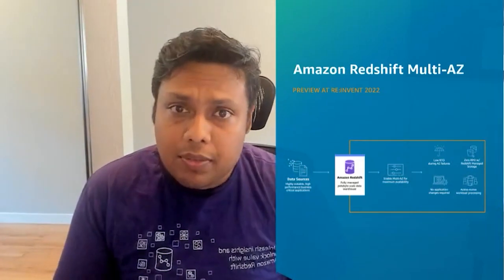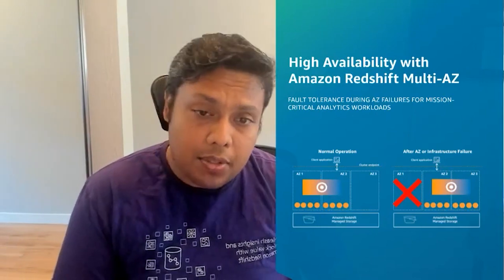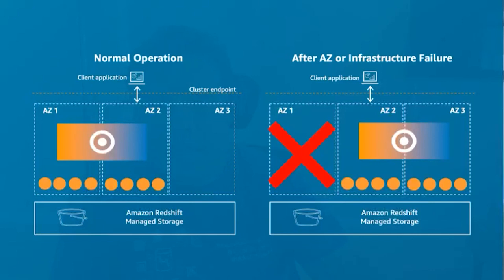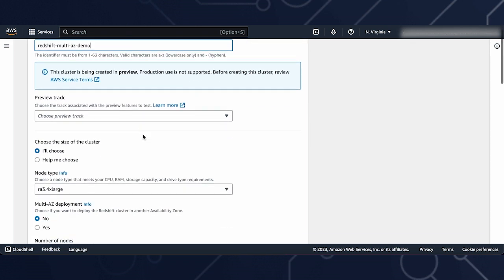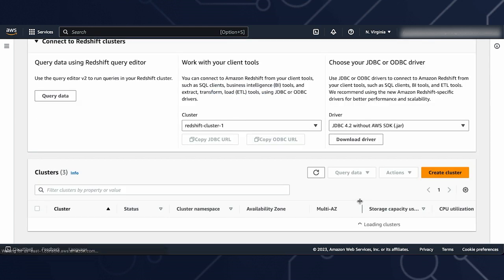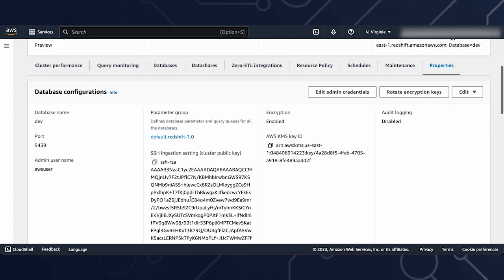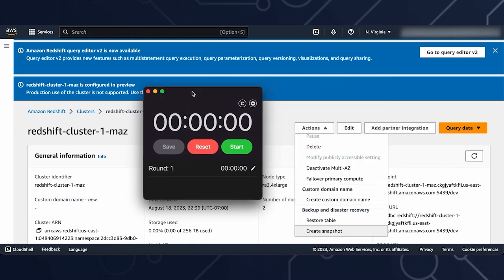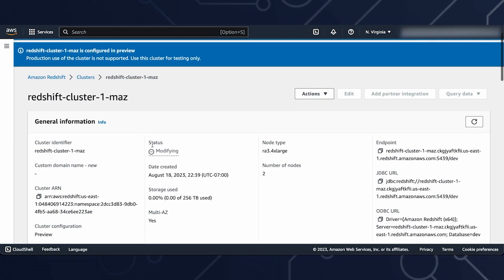Analytics in 15: 99 Percent Fault Tolerance with Amazon Redshift Multi-AZ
Data warehouse workloads are increasingly business critical analytics applications that require the highest levels of availability and resiliency, with a low RTO (Recovery Time Objective) for minimal impact to applications. Join this session to learn about Amazon Redshift's reliability capabilities that support running data warehouses in multiple Availability Zones simultaneously and continue operating in unforeseen failure scenarios.